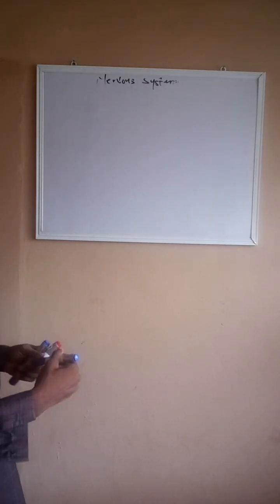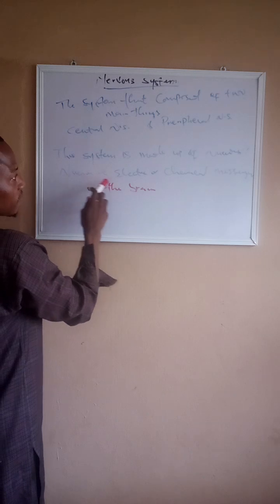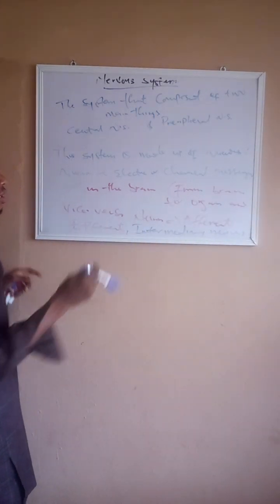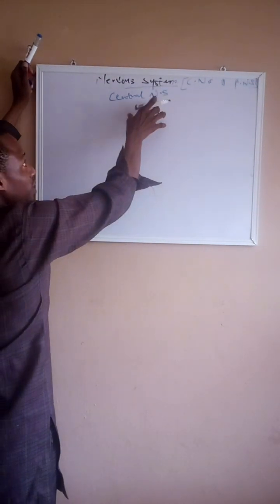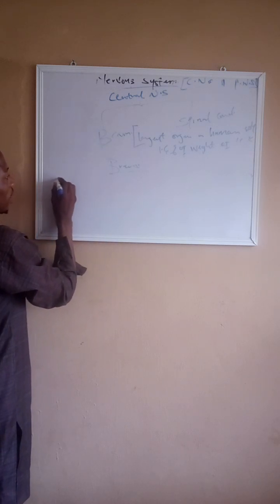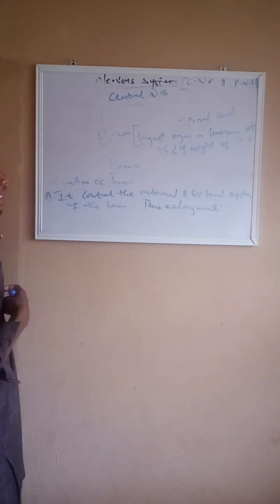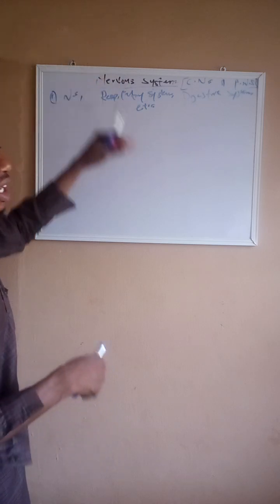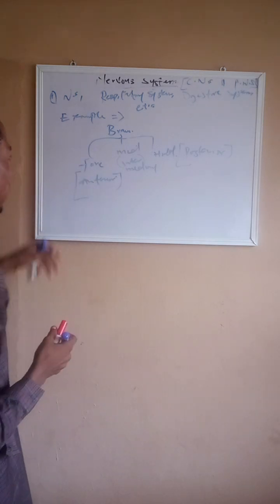Your Biology class ( Nervous system)